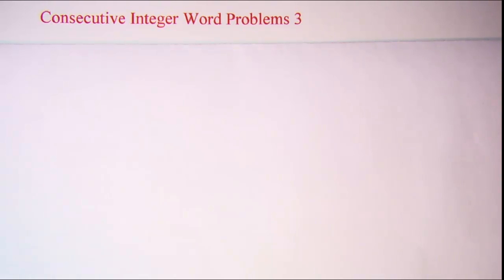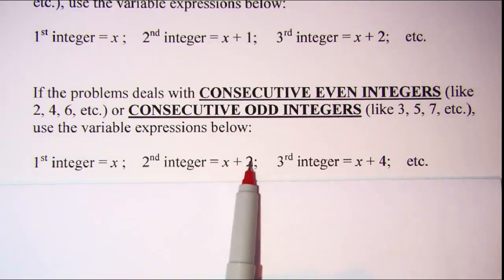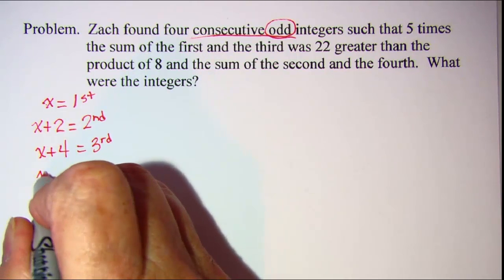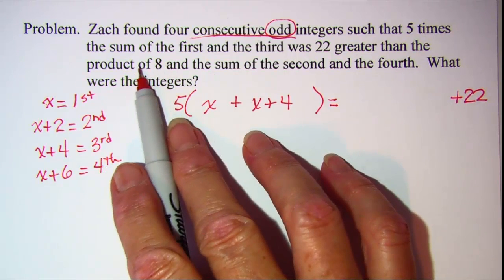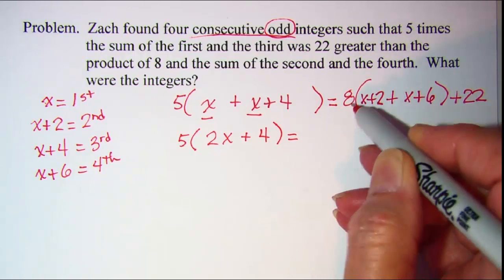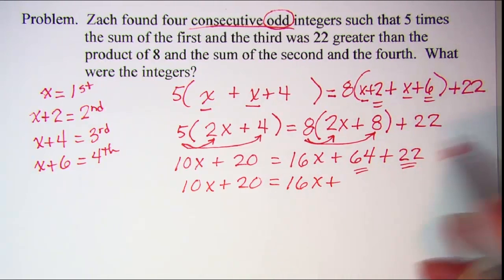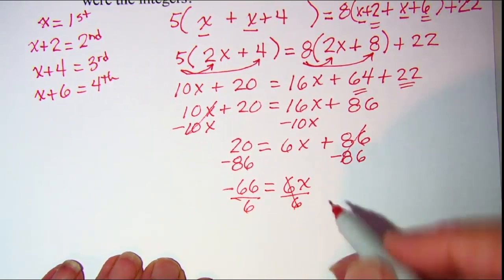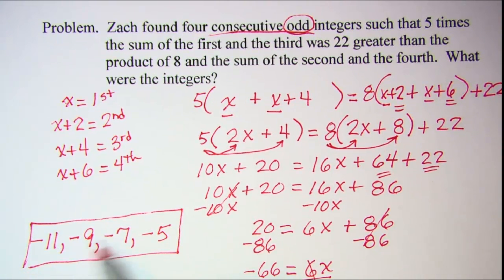Consecutive Integer Word Problems 3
How to set up and solve a word problem involving consecutive odd integers (the answer is consecutive negative odd integers)